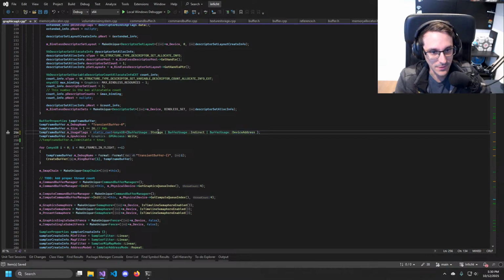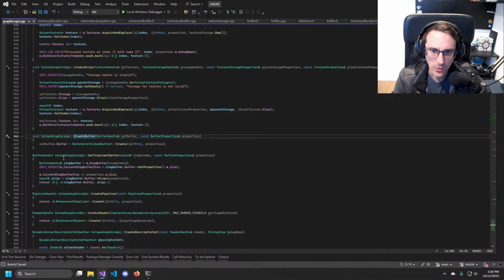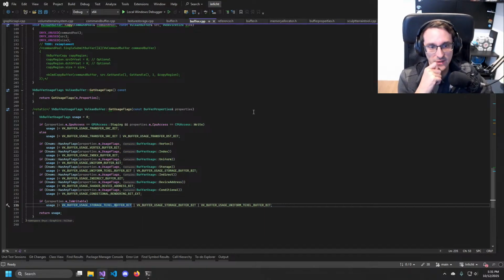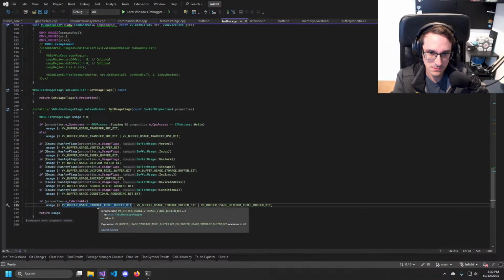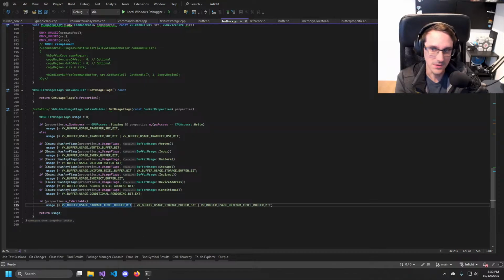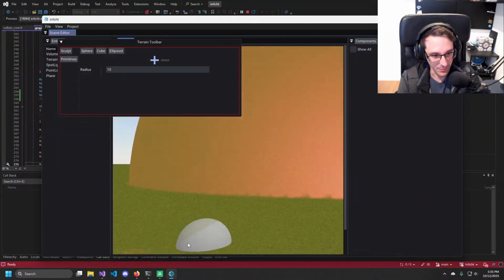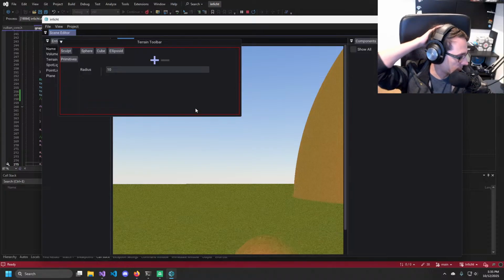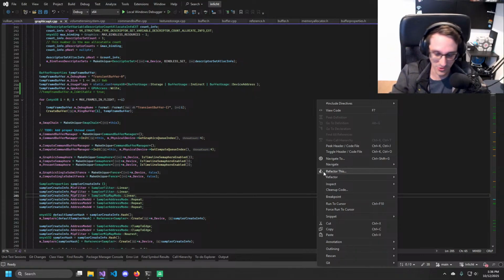Adding a ring buffer for frame temporary gpu buffers - Onyx Engine